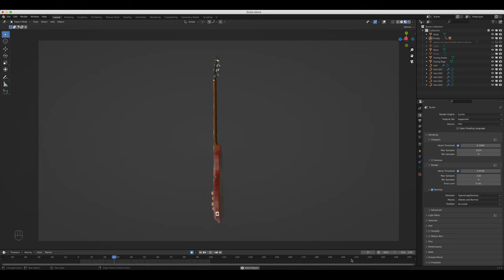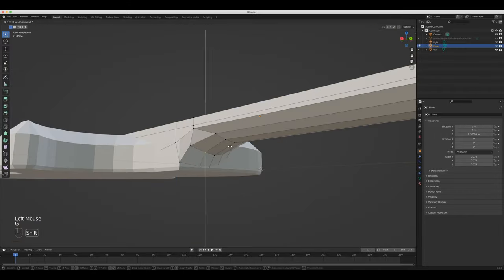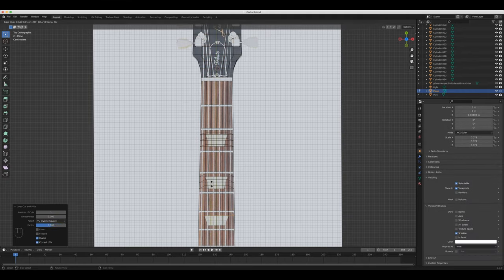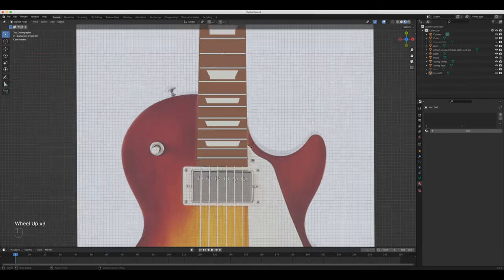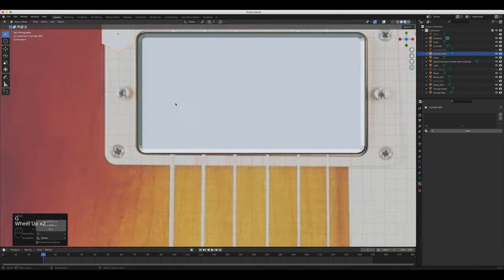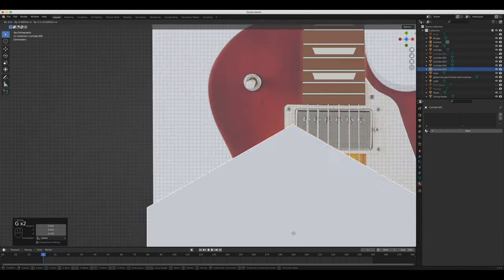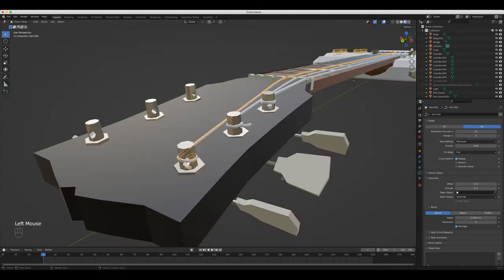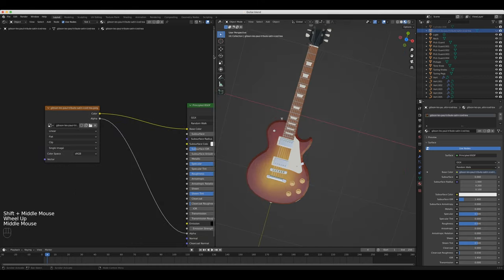Making a Low Poly Electric Guitar 🎸(Blender Timelapse)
Come hang out as I walkthrough my process of creating this low poly electric guitar in Blender!

CHAPTERS:
0:00 Intro/Body Shape
0:37 The Neck and Headstock
1:26 Tuning Posts and Tuning Knobs
2:13 Frets and Inlays
3:28 Pickguard and Pickups
4:34 Bridge, Tone Knobs, and Tone Switch
5:50 Strap Holders, Cord Input, and Strings
7:30 Creating The Sunburst Finish
8:13 Conclusion

--SPECIAL THANKS--

The music in this video was downloaded with a free account (*affiliate link*) If you make videos of any kind, there is a ton of great songs for free at Uppbeat. I really recommend checking them out!

I've really enjoyed using vidIQ during the creation process of my videos, and even the free version has been amazing and has helped so much. If you're interested and want to check them out for yourself, you can visit them (*affiliate link*) I only make a commission (at no cost to you) if you sign up for a paid plan, but I totally recommend the free version for everyone creating YouTube videos.